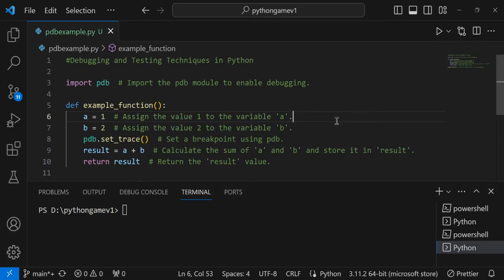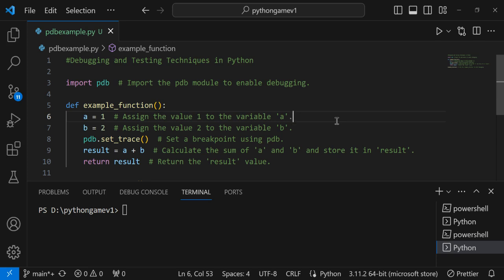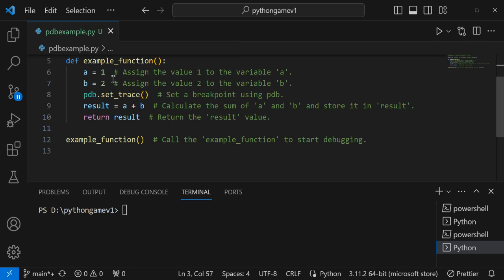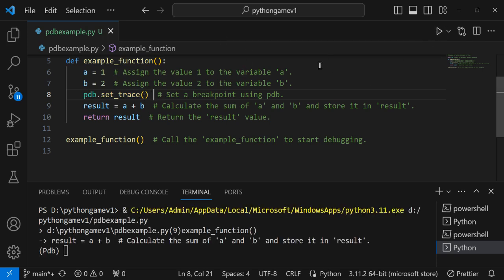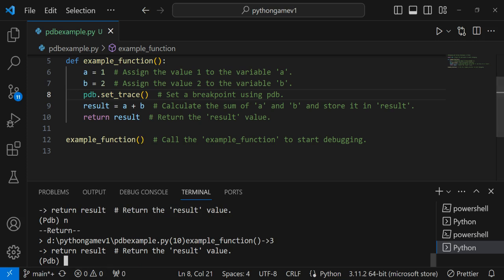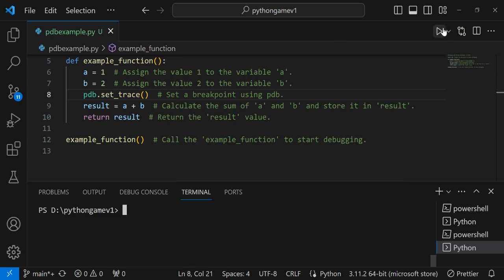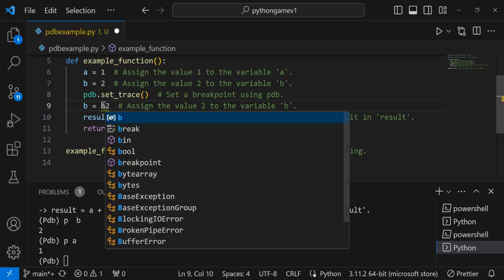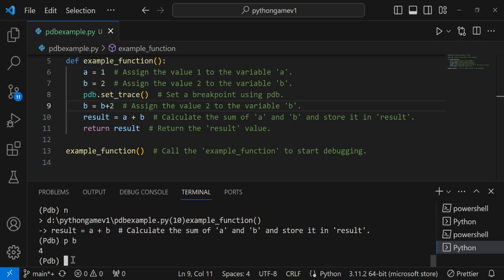Python Advanced Tutorial Part 1 : Debugging and Testing Techniques in Python using PDB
In today's Python Advanced  Tutorial , we're diving into advanced debugging and testing techniques in Python. Debugging and testing are essential skills for every developer. We'll explore powerful debugging tools like pdb and introduce you to various testing frameworks. Let's get started!